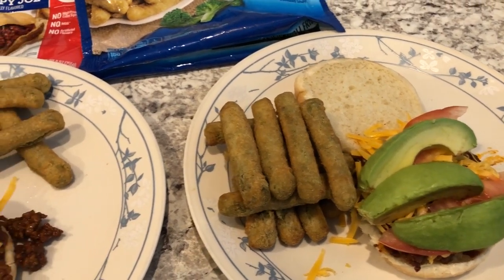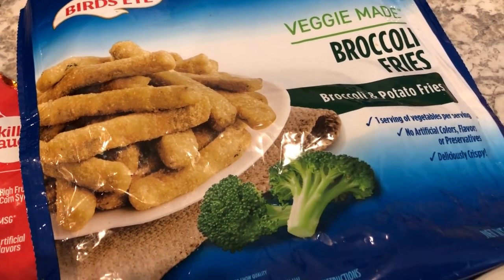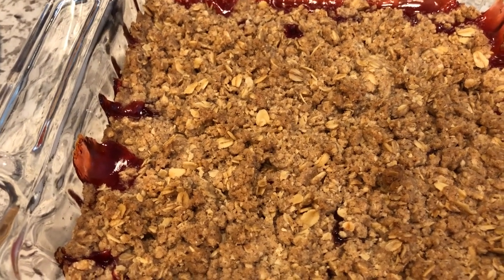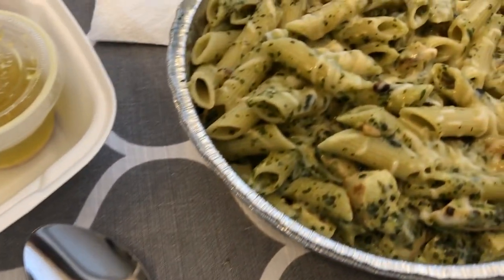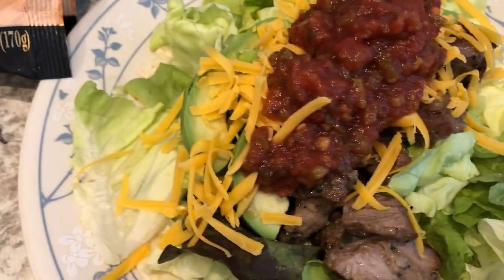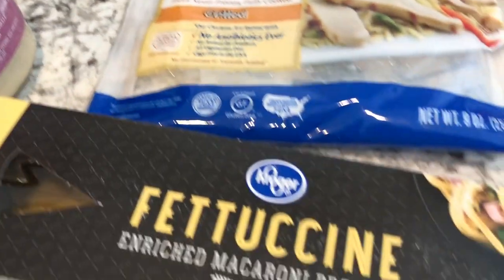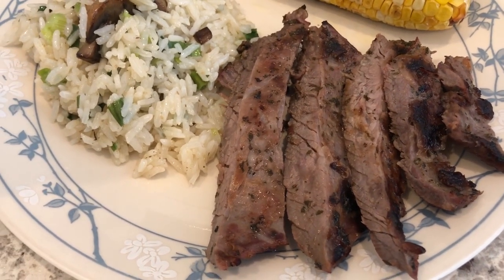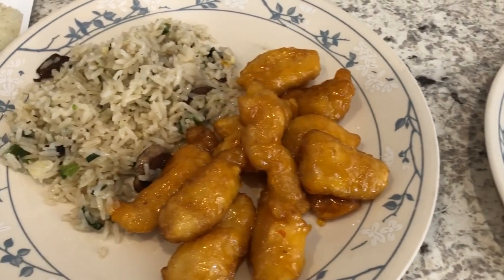What's For Dinner? (#107) | Pantry/Fridge/Freezer Meals | Simple Family Dinners